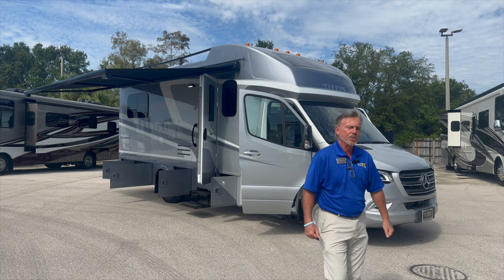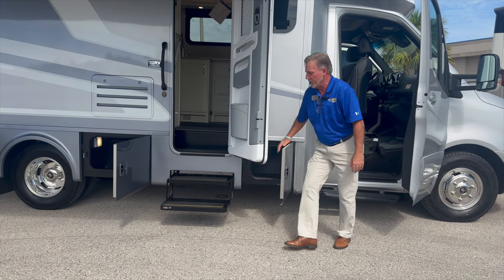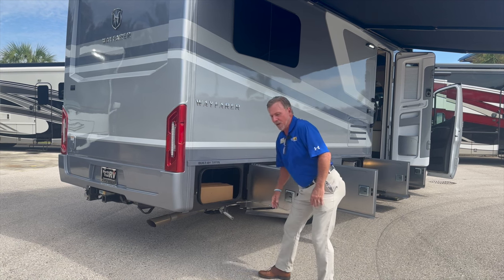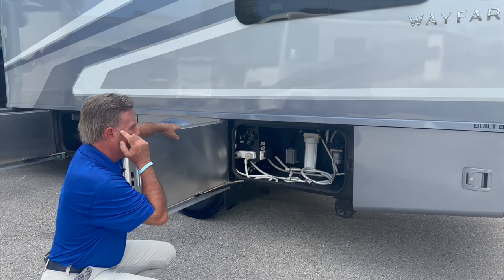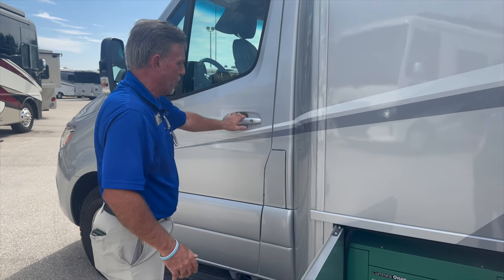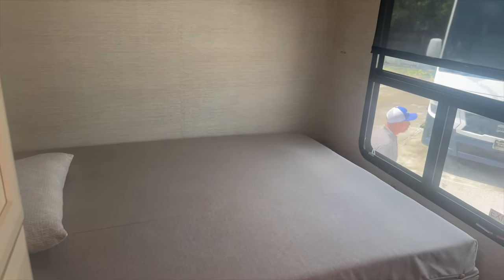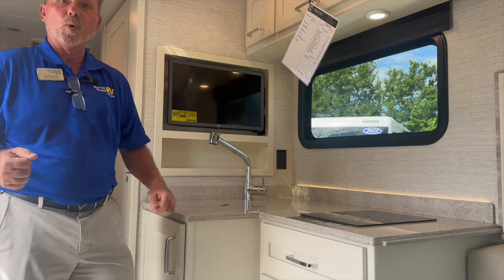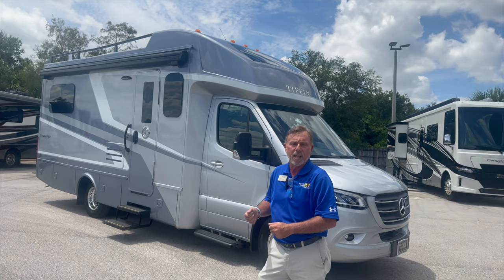2024 Tiffin Wayfarer 25 RLW Class C Diesel Motorhome.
Kevin Kramm takes you on a walk around tour of the 🔥New 2024 Tiffin Wayfarer 25RLW Class C Diesel Motorhome.🔥 The 25RLW is a new 2024 floor plan from Tiffin Motorhomes that is available at North Trail RV Center in Fort Myers, Florida.

💬 Please leave a comment on what you think of this motorhome and why.

Location: I-75 exit 141 in Fort Myers, Florida